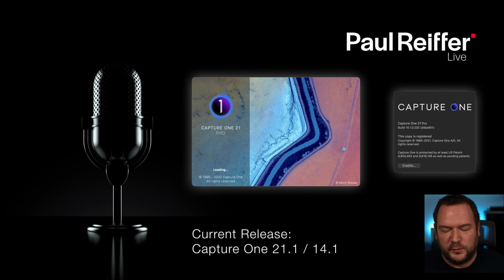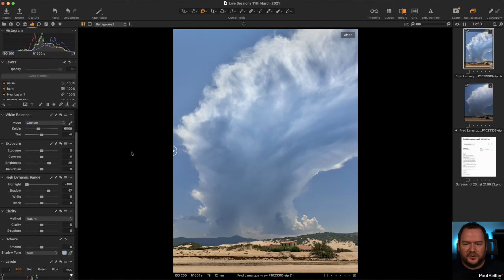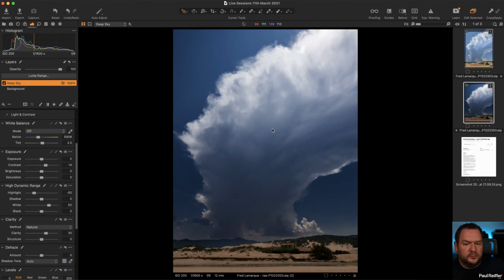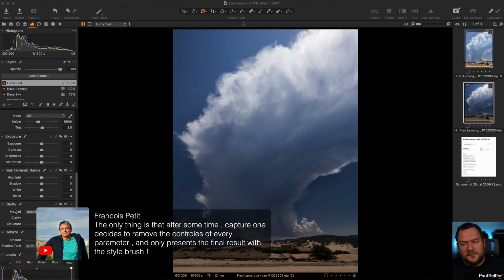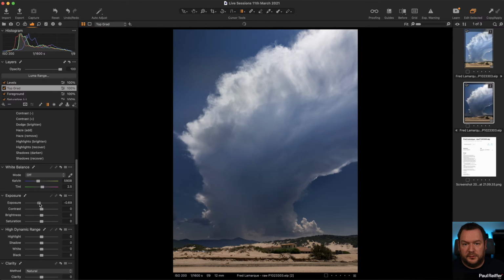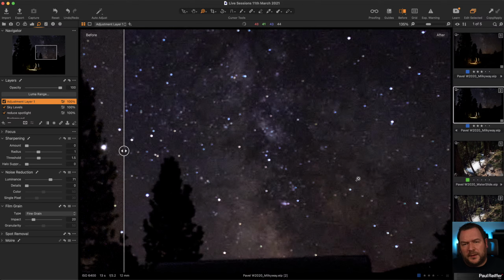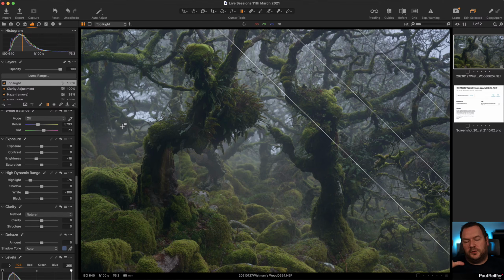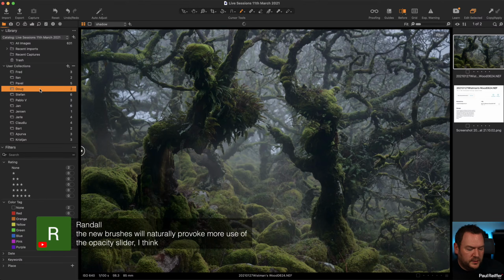Live Editing Sessions - Capture One - 11th March 2021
Join us live, for an hour of interactive editing with your own images in Capture One Pro.

New for this session, begin by taking a look at the new features that were released this week, along with the use of the 21.1 Style Brushes to process images, along with creating custom brushes to repeat our adjustments across multiple images.

We start by spending quite a chunk of time with Fred's stormy cloud image to demonstrate several of the new functions in 21.1 - including Style Brushes and a quick Keystone Tool trick.  We look at how too many contrast adjustments across multiple layers can cause noise levels to be increased in the final result. Using the new "Deep Sky" brush on the sky along with some selective brightness enhancements fixes the problem - but we also look at why a Luma Range or Advanced Colour Selection won't always work the way we want in such scenarios.

Heading in to Ilan's stunning photograph of a deer (I think - those of you who know, know...!), we dissect the work that was done to produce a fantastic end result - proving that sometimes it's less about the "new toys", and more about putting the effort in to mask and develop individual areas of an image in the right way.

Next we take a look at Pavel's challenging night shot - where the Milky Way is surrounded by a high level of noise. While we can extract detail to a certain level, this image is just too noisy at the chosen ISO level and available aperture on this particular camera's sensor, and it's sadly a case of "not pushing it too far".

Finally, we end with Doug's amazing image of Wistman's Wood, in Dartmoor. Using a mix of selective brightening and darkening, the Add Haze style brush (comparing that to negative Dehaze), and clarity/structure adjustments, we can decide where to send the viewer's attention.

Plus, we finish the discussion on using layers and layer opacity to control the end result - something that's going to become even more important now Style Brushes begin to take flight.

Recorded using Capture One Pro 21.1 on an Apple Mac Pro 16-core Xeon running Big Sur with 192GB memory, 2x Radeon Pro Vega II Graphics cards and 4TB SSD.

00:00 Welcome & 21.1 Introduction
07:30 Fred's Storm Cloud Edit - When pushing Contrast brings up too much noise.
08:47 Quick Keystone Tool Trick - Seeing the lines in bright images
11:25 Using the new Style Brushes, Luma Range, Noise, Clarity
34:28 Dust Spot Removal with the Healing Brush - instead of Spot Removal Tool
36:10 Ilan's Deer - Deconstructing an edit layer by layer (White Balance & HDR)
42:58 Pavel's Milky Way - When there's just too much noise (Sharpening & Noise Reduction)
48:16 Doug's Wistman's Wood (Clarity, Dehaze, Add Haze, Gradient, Colour Editor)